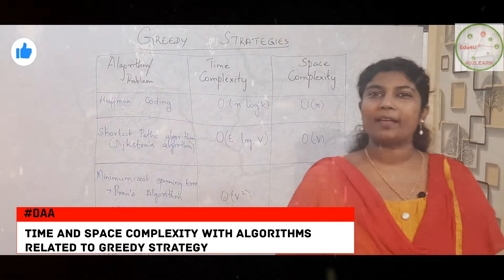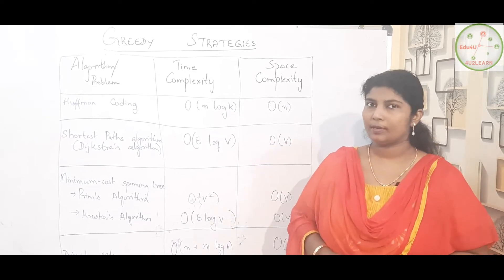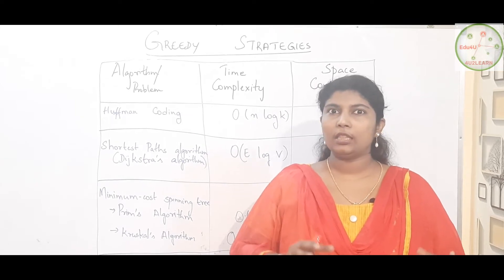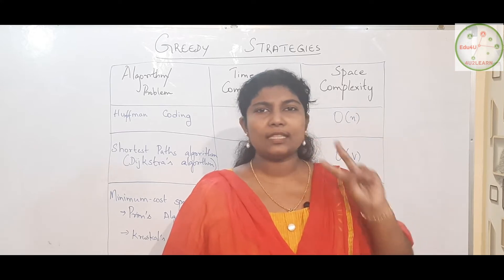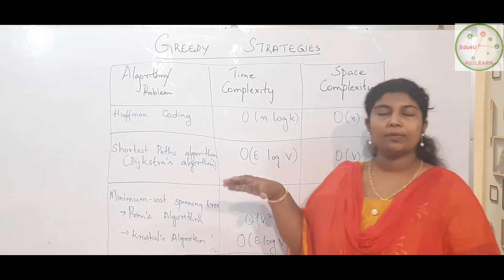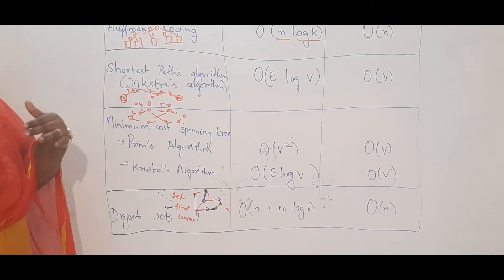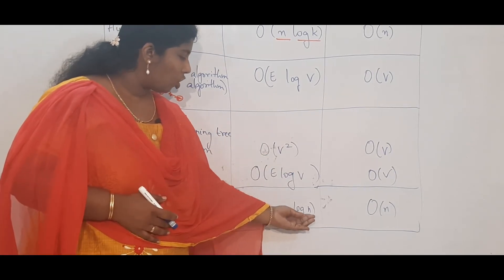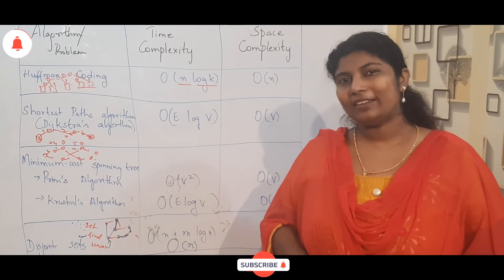Greedy Strategy - Time & Space complexity | DAA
AU CS8451/AD8351 Design and Analysis of Algorithms

Introduction to Greedy Strategies

Greedy Strategy - Time & Space complexity
- Huffman coding
- shortest paths algorithms
   👉 Dijkstra's Algorithm
- minimum cost spanning tree algorithms
   👉 Prim's Algorithm
   👉 Kruskal's Algorithm
- disjoints sets